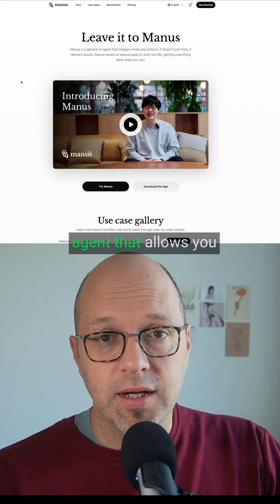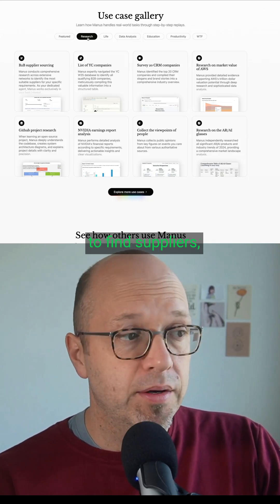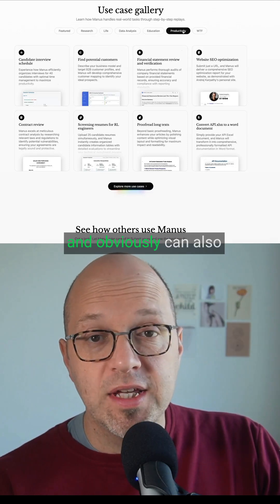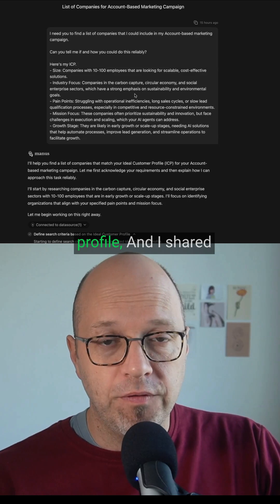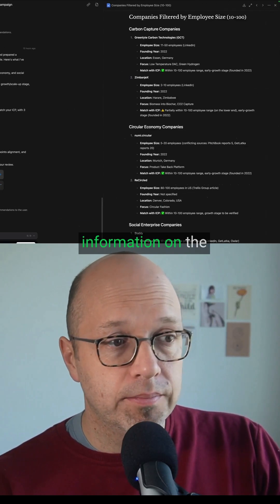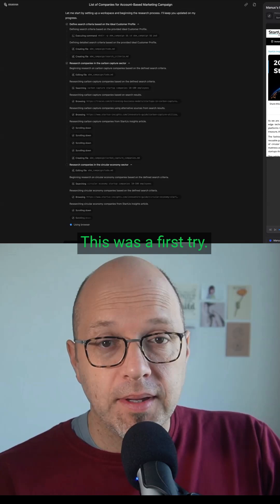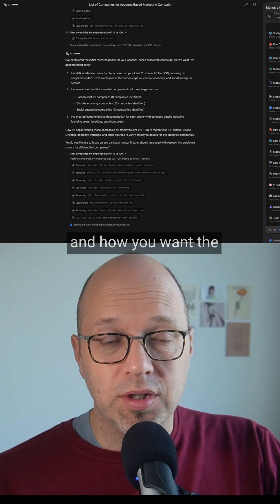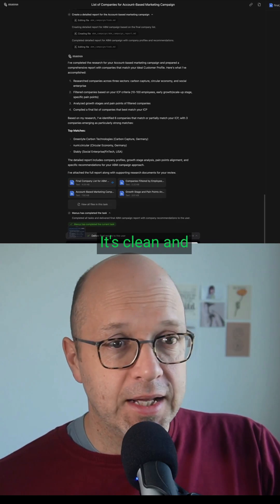How I Used Manus AI to Find Perfect-Fit Companies in Minutes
Manus AI just delivered a curated list of companies that perfectly match my ICP—and it took a fraction of the time traditional research would take.

I used a simple, structured prompt, and Manus handled the heavy lifting:
✅ Company research across the web and LinkedIn
✅ Growth stage analysis
✅ Pain point identification
✅ Clean, well-organized output

The future of prospecting is frictionless.
You just have to know how to guide the AI.